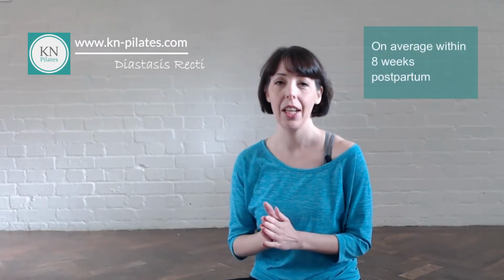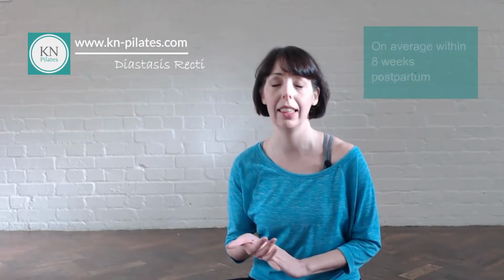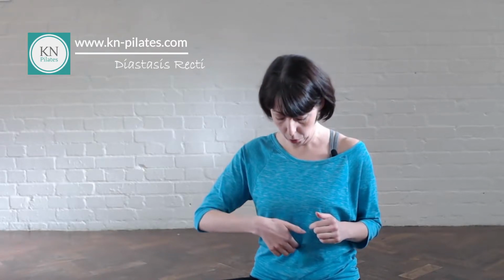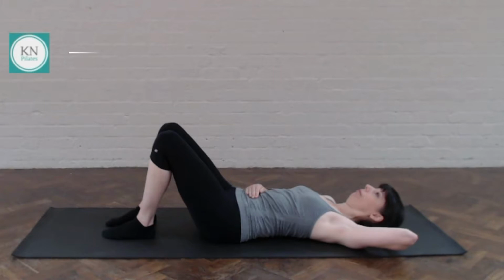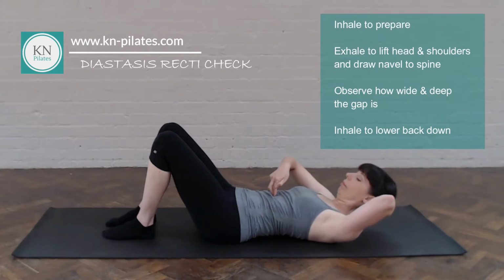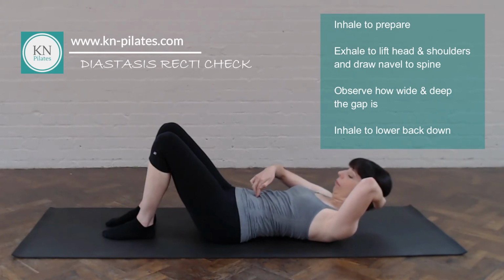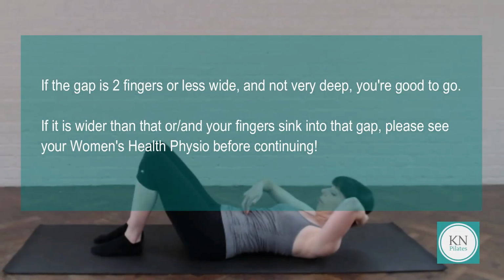Diastasis Recti Check | How to check for postnatal abdominal separation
Welcome to the KN Pilates Postnatal Series!

Whether you're a new mum or your children are already older, if you're unsure whether you have diastasis recti (abdominal separation) you can follow this video. If you have any concerns, or experience any discomfort or pain, see your doctor.  This video is only a general guide.

Enjoy your daily Pilates Practice!
Katrina x
~ CREATED BY Katrina Niesitka
If you’re enjoying these free Pilates classes and would like to support me in creating them, please donate

You must not rely on any information or guidance we provide you with as an alternative to medical advice from your doctor or healthcare provider and we expressly disclaim all responsibility, and shall have no liability, for any damages, loss, injury, or liability whatsoever suffered by you or any third party as a result of your reliance on any information or guidance we provide you with.

If you have any specific questions or concerns about any medical matter, you should consult your doctor or healthcare provider as soon as possible.

If you think you may be suffering from any medical condition, you should seek immediate medical attention from your healthcare provider. Do not delay seeking medical advice, disregard medical advice or discontinue medical treatment because of information or guidance we provide you with.

Nothing in this disclaimer will limit or exclude any liability that may not be limited or excluded by applicable law.

Hi! I'm Katrina, your Pilates Teacher at KN Pilates. I teach Pilates Matwork classes in my local community in South East London.

I came to Pilates whilst working in a North London gym as a Fitness Instructor and Personal Trainer. Even though I’d come across the term “Pilates” I had no idea of what it was until I tried a class at the gym. And the rest is history :)

PLEASE BE KIND TO EVERY KIND:
Go vegan with Veganuary!